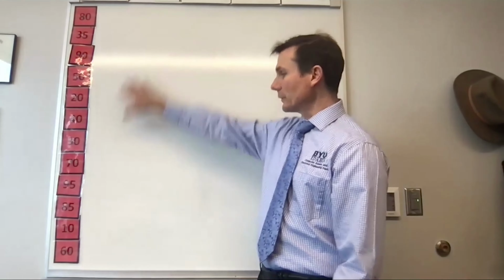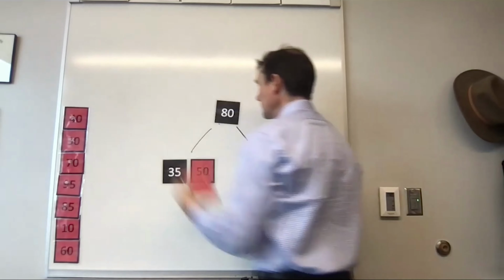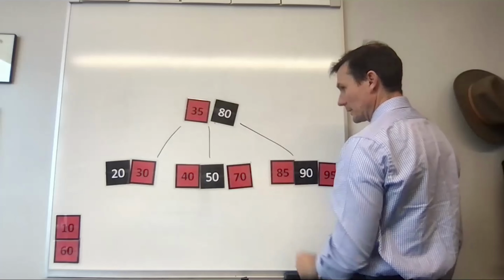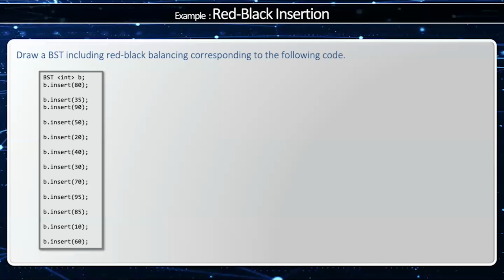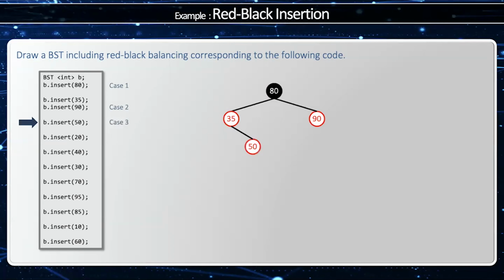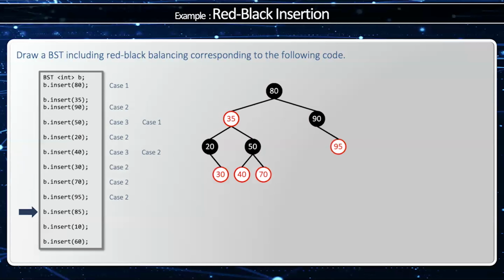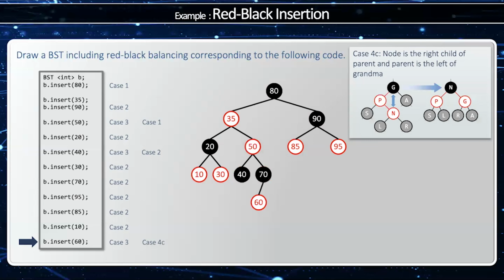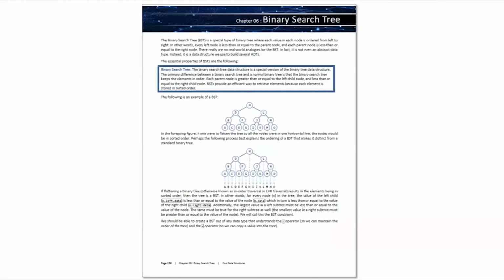C++ Binary Search Tree - Red/Black Balancing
This video will demonstrate how to perform red-black balancing of a BST.

You can learn more about the binary search tree and other data structures in C++ Data Structures by James Helfrich

0:00 Overview
0:18 2-3-4 Balancing
3:52 Red-Black Balancing
7:45 Conclusion